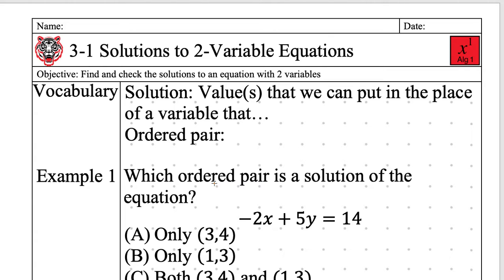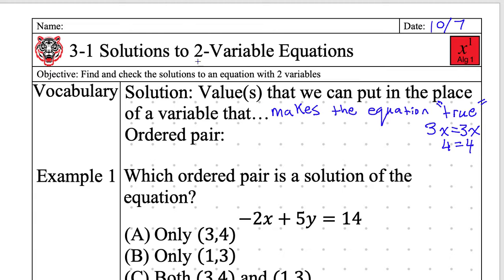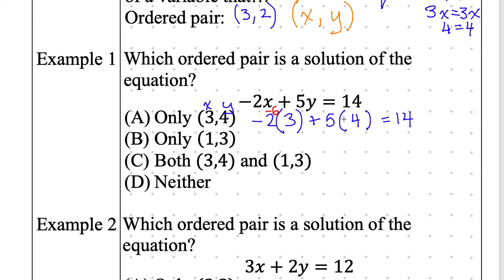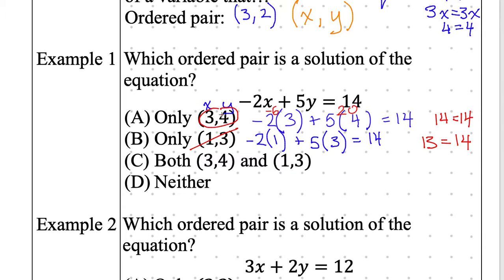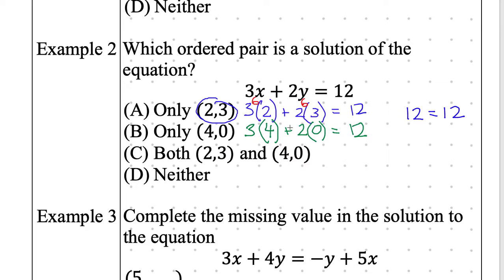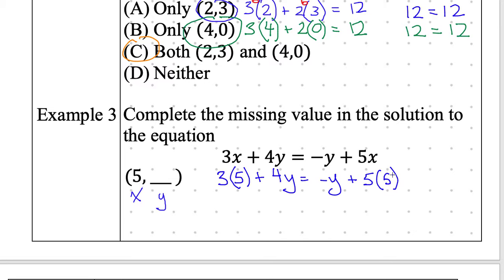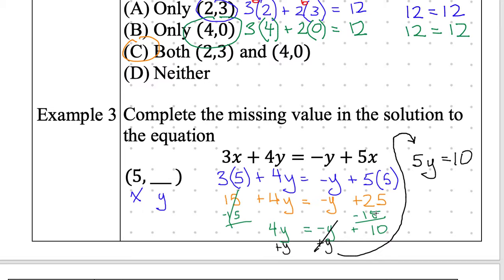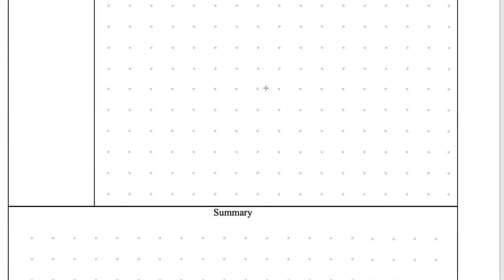Algebra 1 notes 3-1 Solutions to 2-Variable Equations